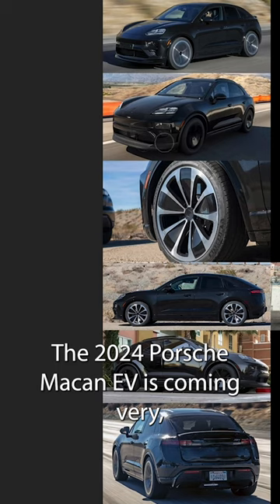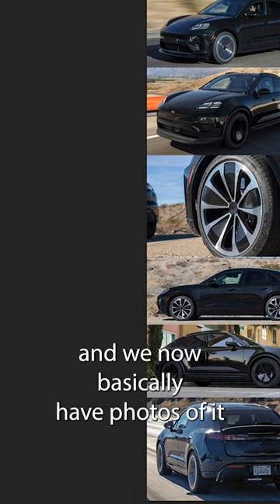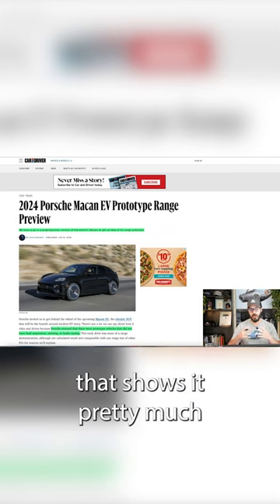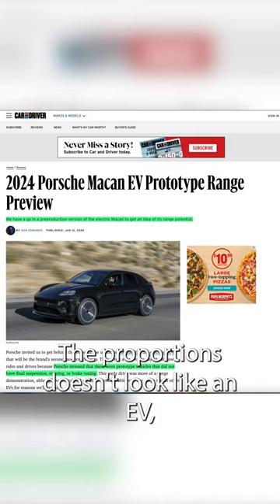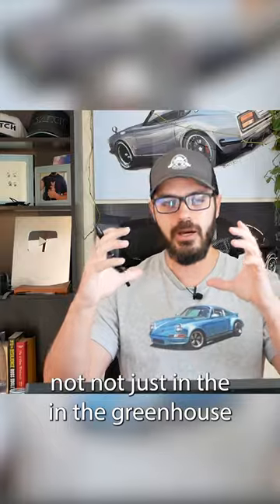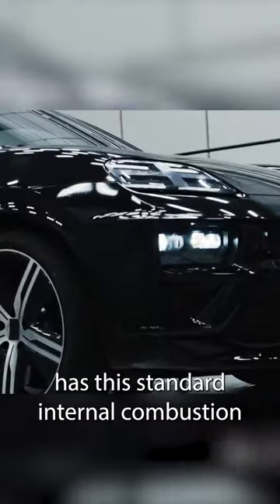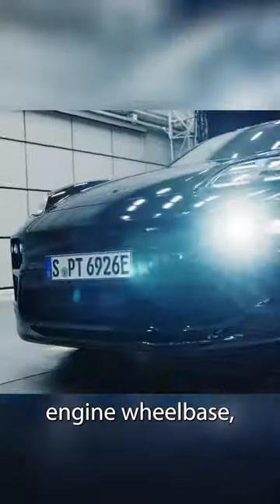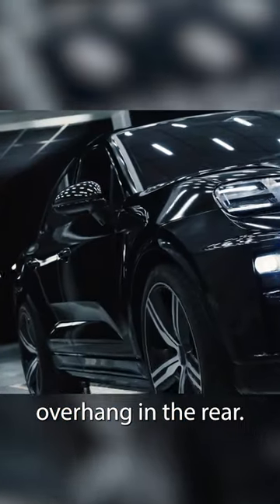Porsche Macan EV is HERE!